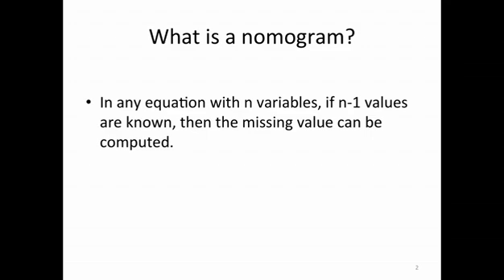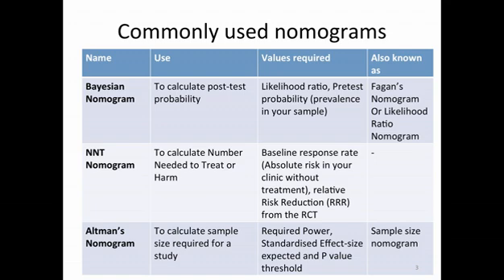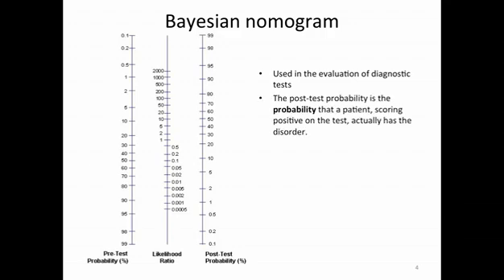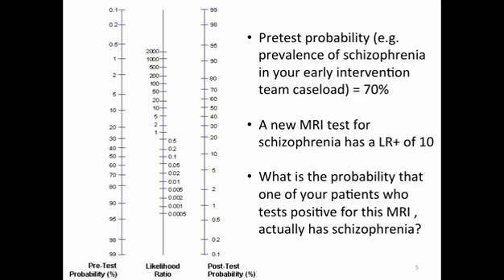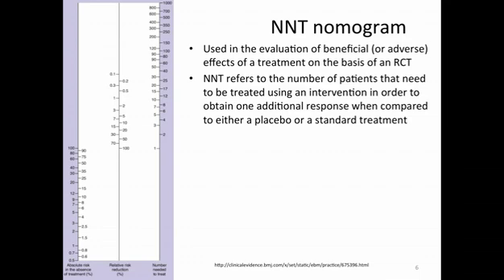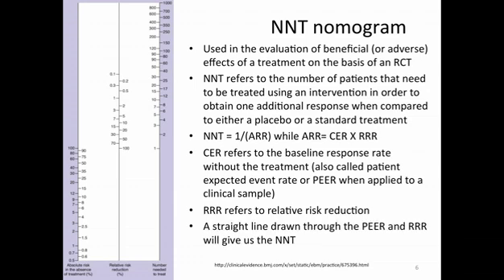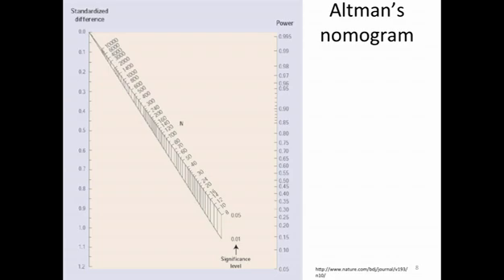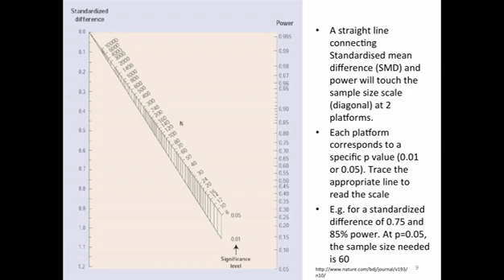11 Stats Videos Nomograms